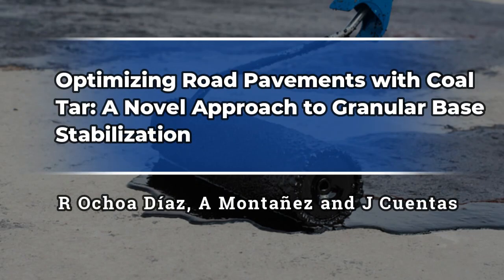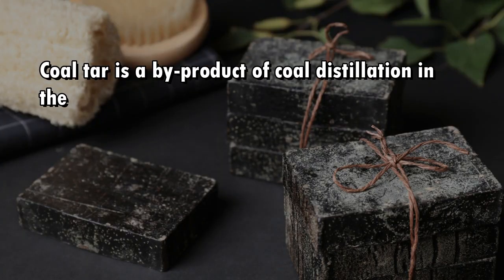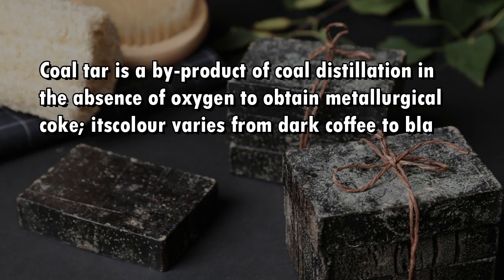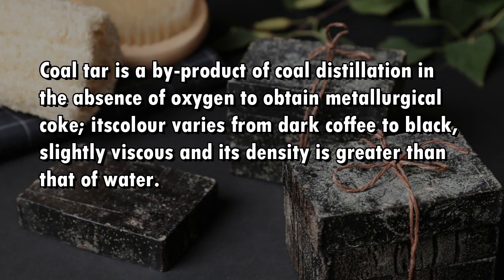Optimizing Road Pavements with Coal Tar A Novel Approach to Granular Base Stabilization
Optimizing Road Pavements with Coal Tar: A Novel Approach to Granular Base
Stabilization